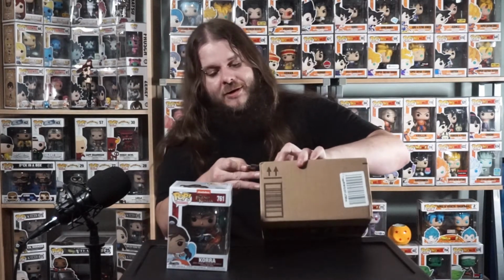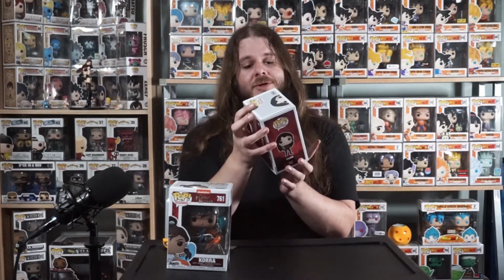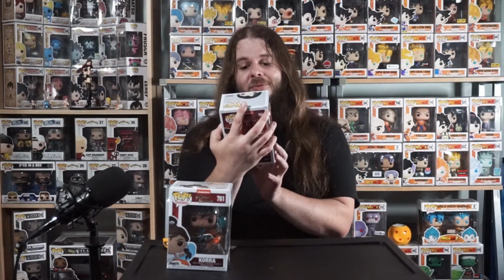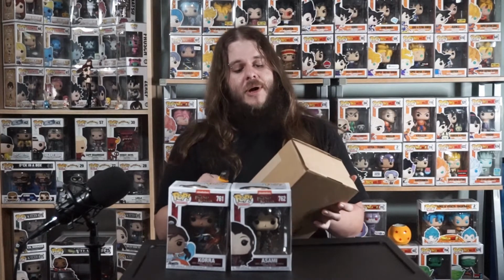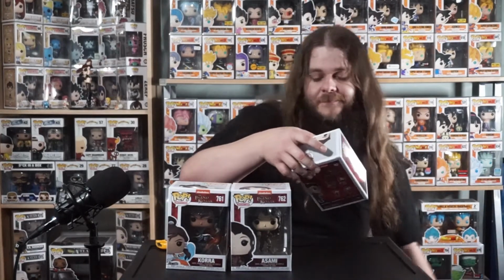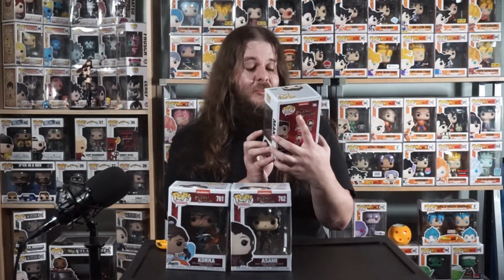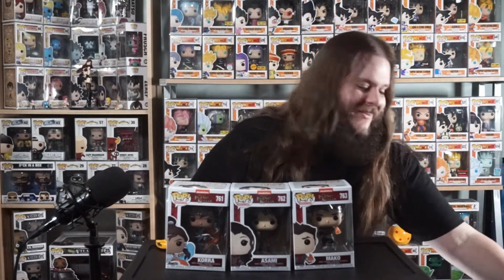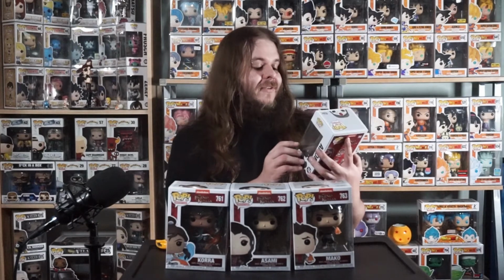Avatar Legend of Korra Funko Pops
Legend of Korra common Funko Pops review!